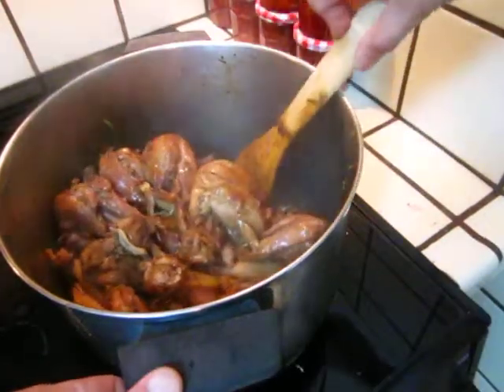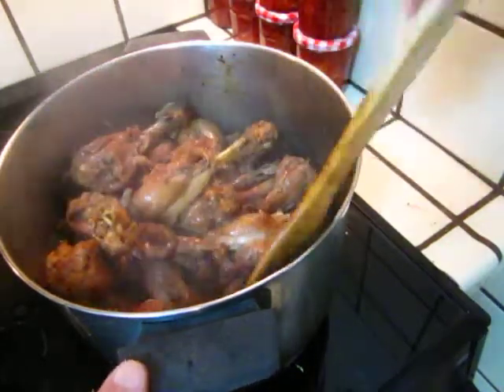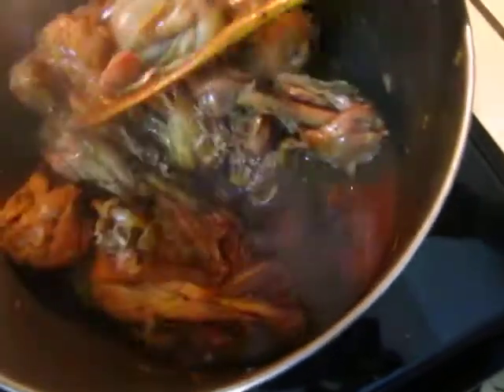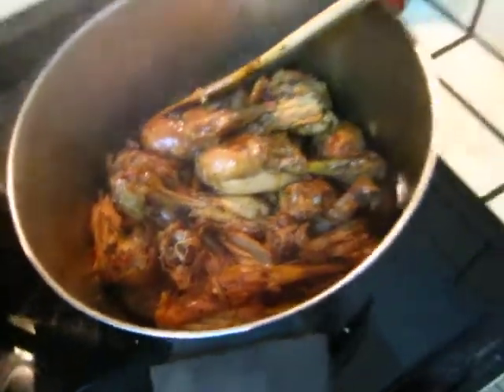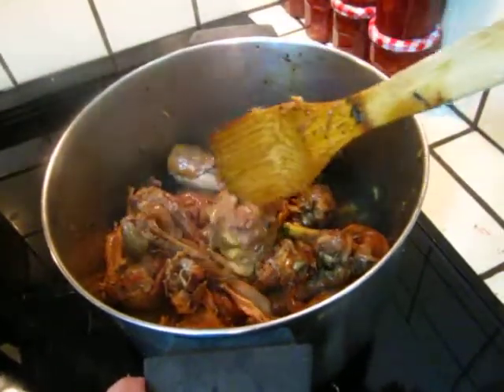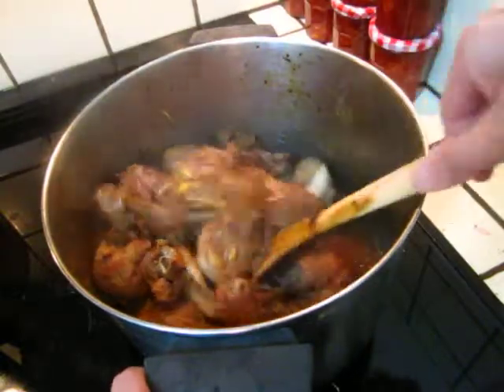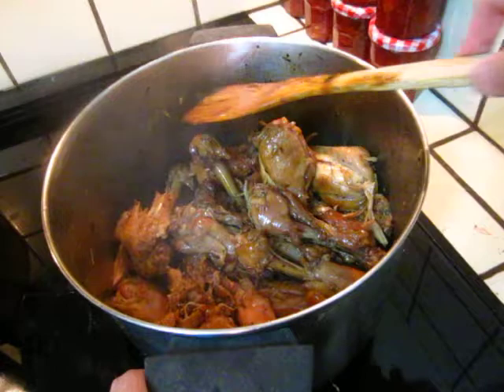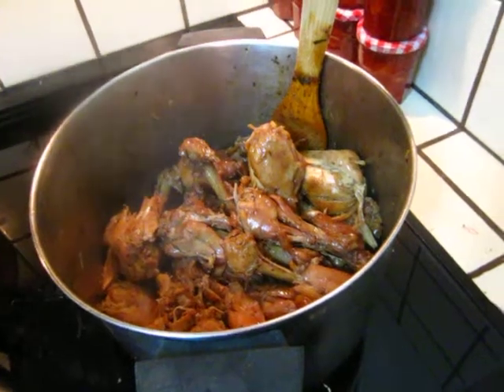Cooking - strawberry and orange chicken drumstick 02